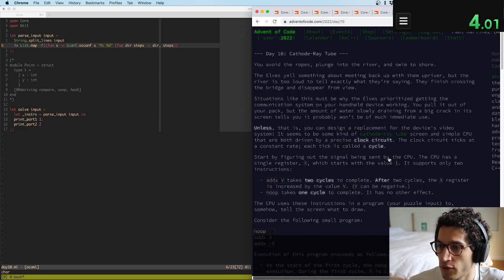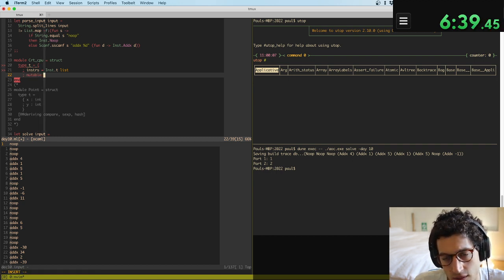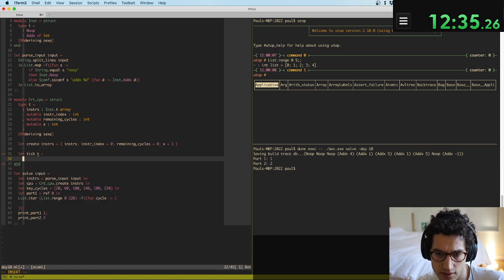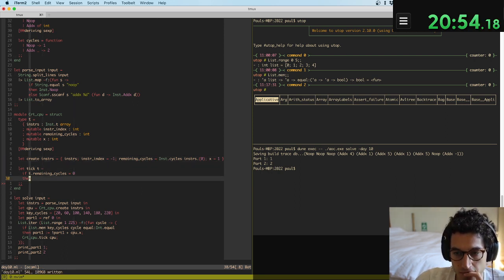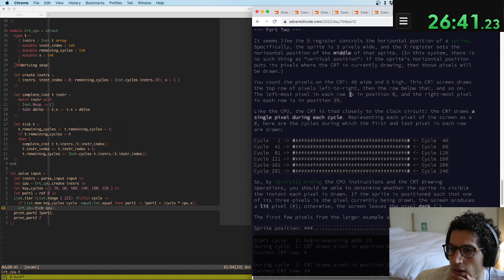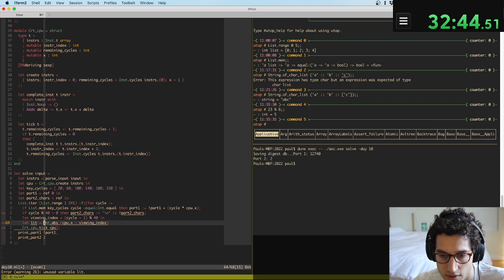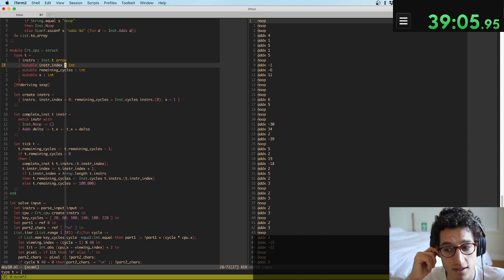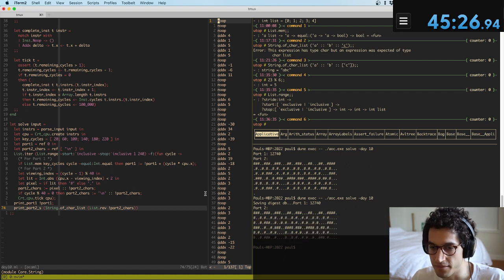Advent of Code 2022 Day 10 in OCaml: Cathode-Ray Tube (26:38/37:27)